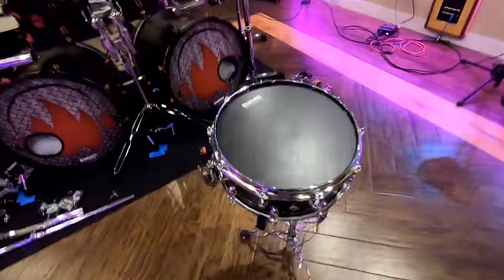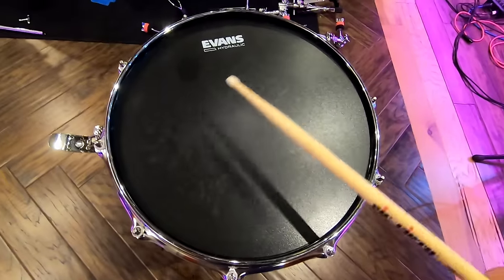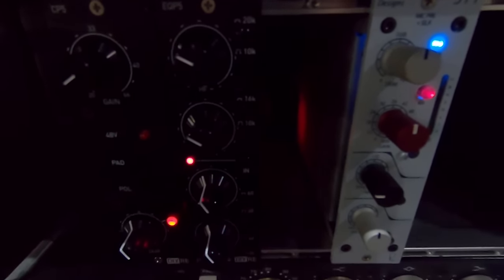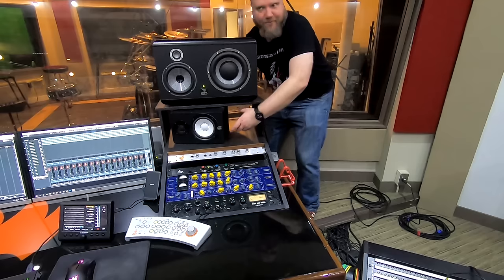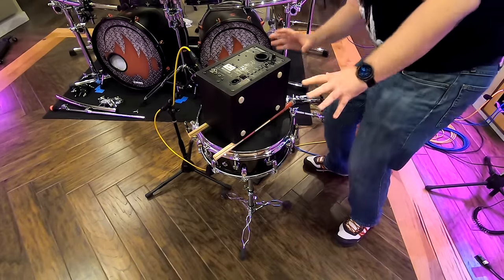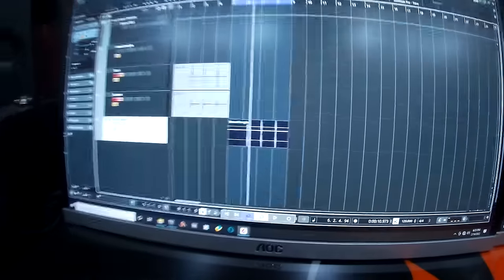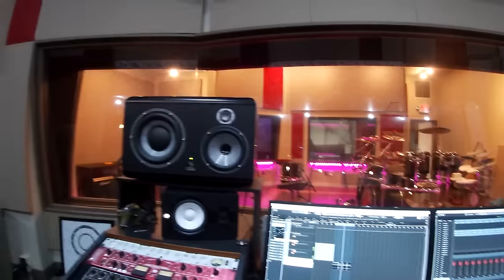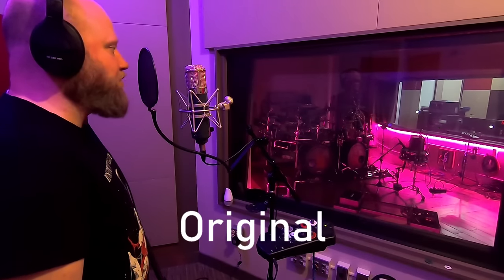Playing a Speaker Into a Snare Drum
Join us on an adventure in sound design as we attempt to play sounds into a snare drum. I place a studio monitor on top of a snare drum and re-record drum samples, guitar, bass, and even vocals played directly into the snare drum.

Equipment used in this video:
Mapex Black Panther Nucleus Snare drum
Yamaha HS50m monitors
Audix i5 mic
Shure SM57 mic
DIYRE CP5 preamp with Red color module
Neve 511 preamp
ESP F414 bass
ESP EII FRX guitar
Chandler TG mic
Tali'Zorah